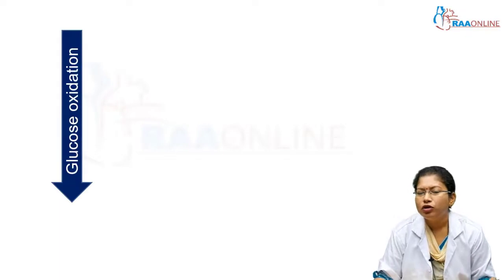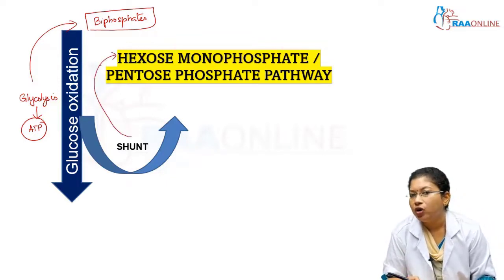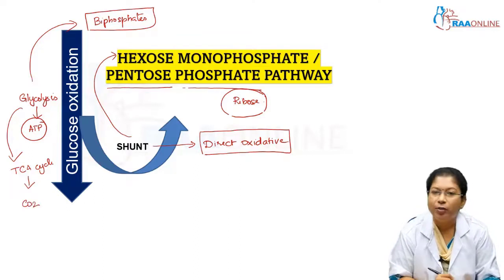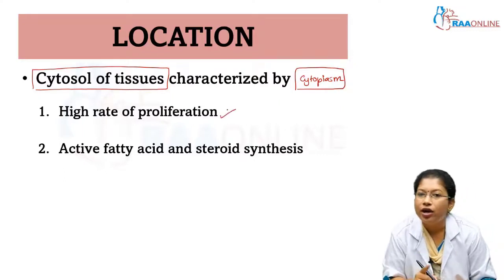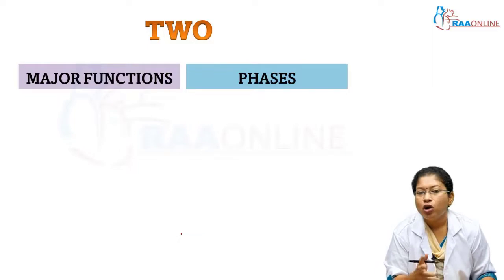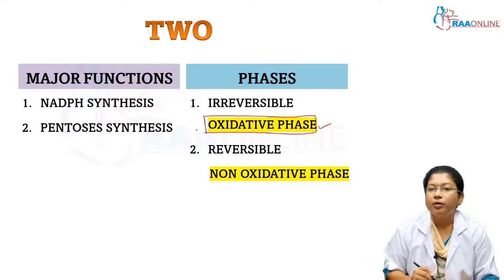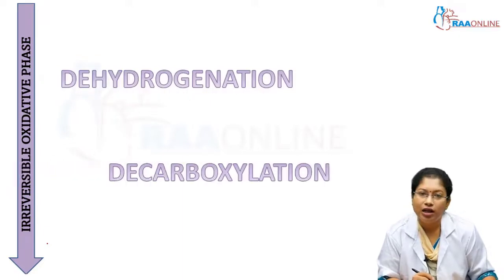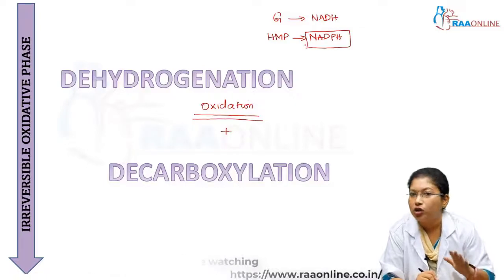HMP Shunt Pathway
RAAMED App

RAAONLINE App

Description:
The biochemical procedures involved in the metabolic synthesis, disintegration, and interconversion of carbohydrates in living things are known as carbohydrate metabolism. The most significant carbohydrate is glucose, which can be converted to ATP through the Krebs cycle and oxidative phosphorylation after being broken down via glycolysis. A glucose molecule is broken down into two pyruvate molecules during the process of glycolysis, and the energy that is generated during this process is stored as ATP and NADH. The common process for oxidizing lipids and carbohydrates is the Krebs cycle. In the Indian NMC CBME curriculum, this module provides comprehensive information regarding the metabolism of carbohydrates for medical students.